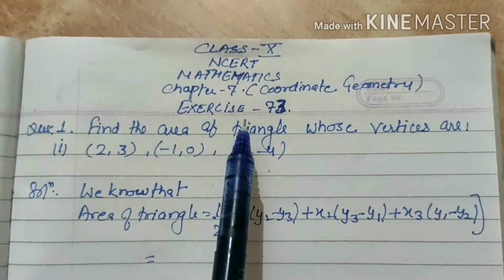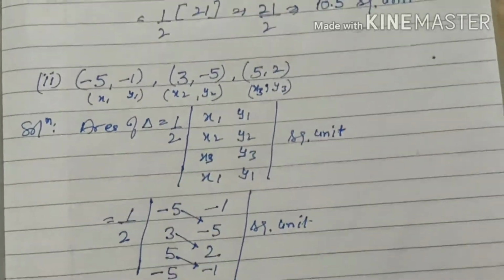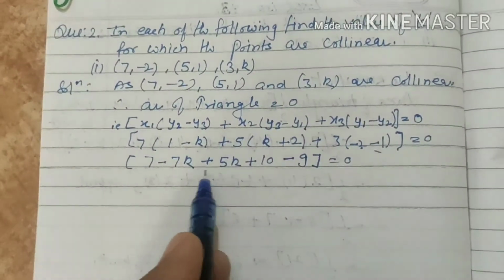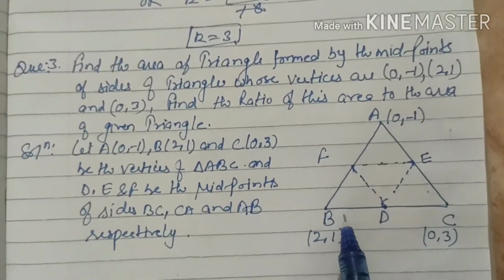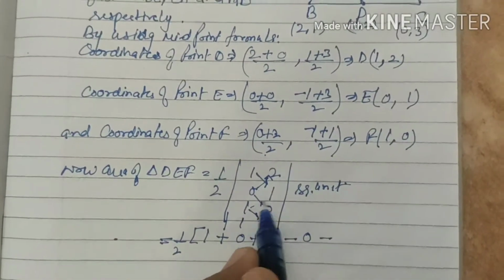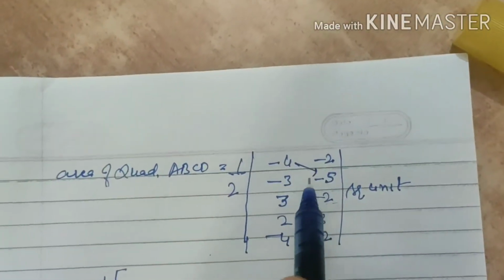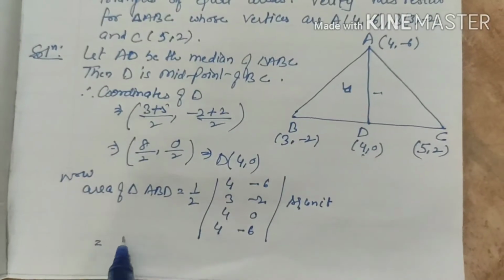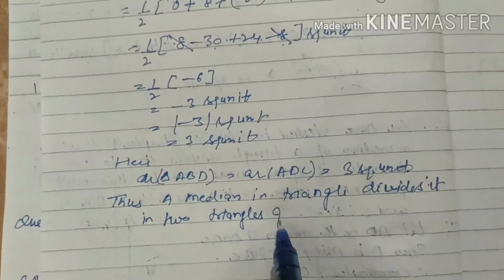CLASS 10|| NCERT MATHS|| CHAPTER 7|| EXERCISE 7.3 ||BY NCERT MATHS HUB ||ANIL SIR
Hello everyone
In this video I explained class 10 NCERT MATHS chapter 7 exercise 7.3 i. e Area of triangle 🔽

Thanks
With Regards
Anil Kumar